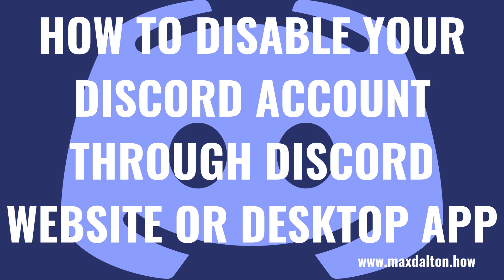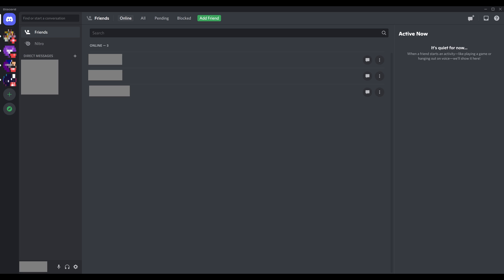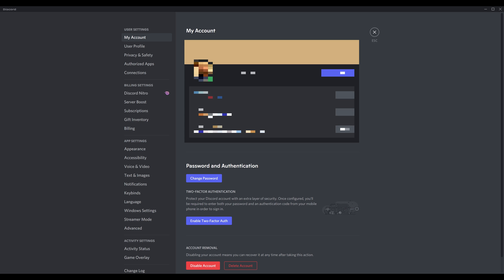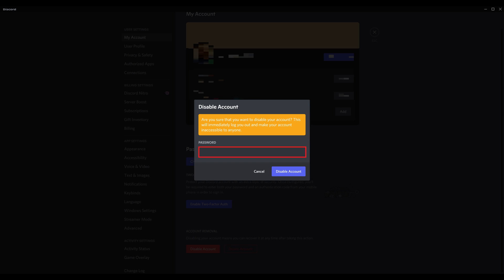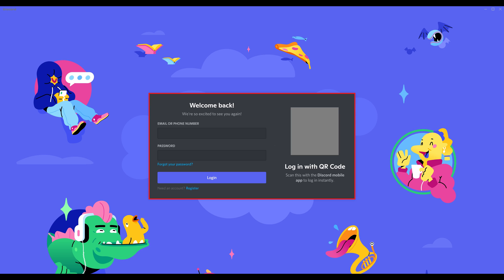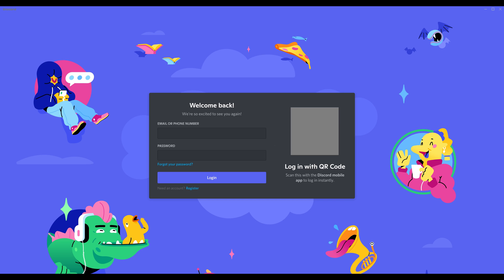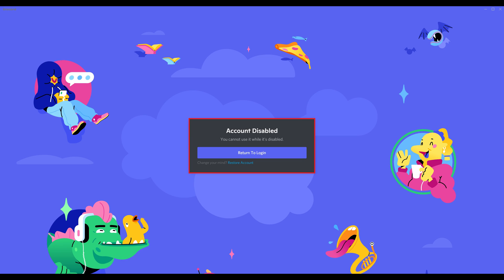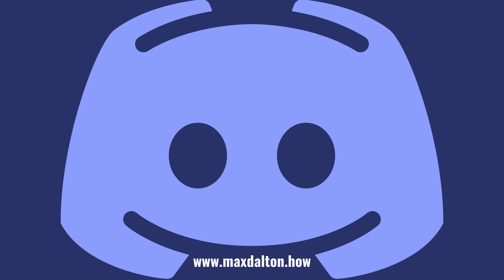How to Disable Your Discord Account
In this video I'll show you how to disable your Discord account. I'll show you how to disable your Discord account on both the Discord website and desktop app, and the Discord mobile app for iPhone, iPad and Android devices. I'll also show you how to re-enable your Discord account.

Timestamps:
Introduction: 0:00
Steps to Disable Discord Account on Discord Mobile App: 1:20
Steps to Disable Discord Account on Discord Website or Desktop App: 2:25
Steps to Re-enable Discord Account: 3:27
Conclusion: 4:00

Video Transcript:
While Discord is a great tool for communicating with friends, family and people who share similar interests, it can sometimes be overwhelming. No matter the reason, if you get to a point where you feel like you just need to take a break from Discord, one option is to disable your Discord account. When you disable your account nobody can see or find your account, and to anyone who digs into it it will look like you deleted your account. However, when you disable your account Discord keeps all of your information and nothing is deleted. And if you ever decide to re-enable your account you can easily do that and pick up exactly where you left off. In this video I'll show you how to disable your Discord account on both the Discord website and desktop app, and the Discord mobile app for iPhone, iPad and Android devices. I'll also show you how to re-enable your Discord account.

First let's walk through the steps to disable your Discord account on the Discord mobile app for iPhone, iPad and Android devices.

Step 1. Launch the Discord app on your iPhone, iPad or Android device. You'll land on your Discord home screen.

Step 2. Swipe from left to right across your screen to bring up a menu along the bottom of the screen.

Step 3. Tap your profile icon in the menu shown along the bottom of the screen. Your Discord User Settings screen is shown.

Step 4. Scroll down this screen until you see the Account Management section, and then click "Disable Account" in this section. A Disable Account window pops up.

Step 5. Enter the password associated with your Discord account in this window, and then click "Okay." You'll be logged out of your Discord account and routed back to a Welcome Back screen where you'll be prompted to login to a Discord account. At this point, your Discord account is disabled.

Next let's walk through the steps to disable your Discord account through the Discord website or desktop app.

Step 1. Login to your Discord account through either the Discord app or the website. You'll land on your Discord home screen.

Step 2. Click the "Settings" icon in the menu at the bottom of the screen. You'll land on your Discord User Settings screen.

Step 3. Make sure "My Account" is selected in the menu on the left side of the screen. Scroll down to the bottom of this screen to the Account Removal section, and then click "Disable Account." The Disable Account window pops up.

Step 4. Enter the password associated with your Discord account in this window, and then click "Disable Account." You'll be logged out of your Discord account and routed back to a Welcome Back screen where you'll be prompted to login to a Discord account. At this point, your Discord account is disabled.

And finally, let's walk through the steps you'll need to follow if you ever decide you want to re-enable your Discord account.

Step 1. Navigate to the Discord login screen on whatever platform you want to use Discord on, and then enter your username and password to sign in like you normally would. You'll be presented with an Account Disabled screen.

Step 2. Click "Restore Account" in this window. You'll be routed to your Discord home screen, which will look exactly how you left it.